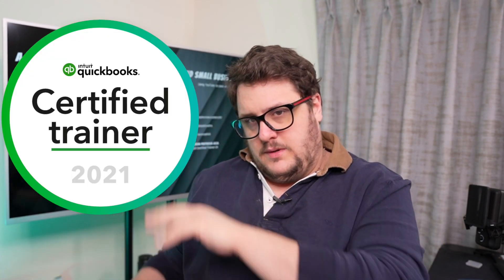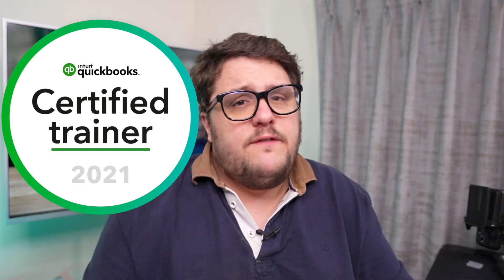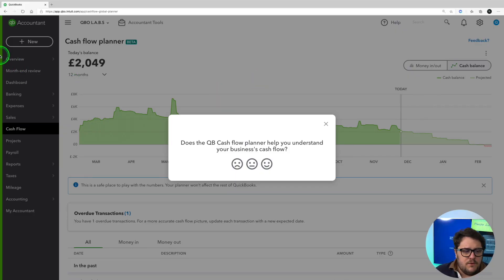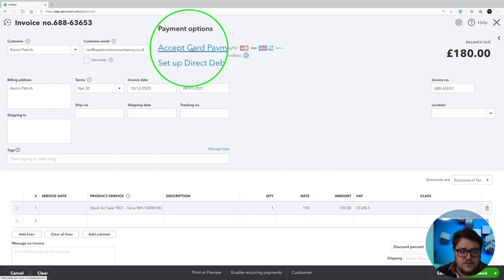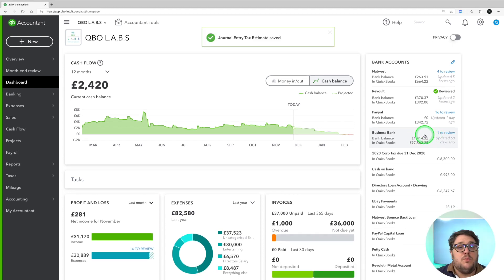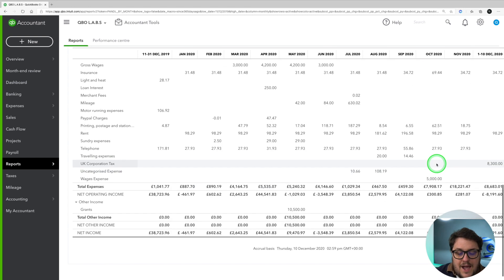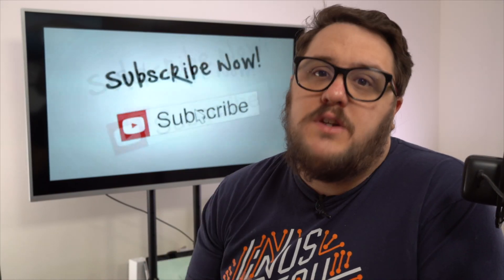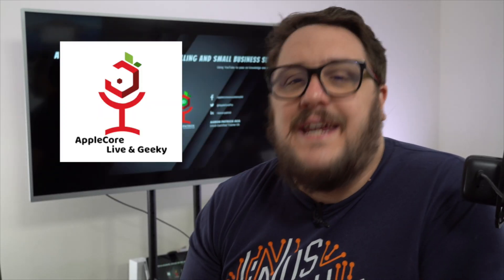Tips on How to start out with QuickBooks Online - 2021